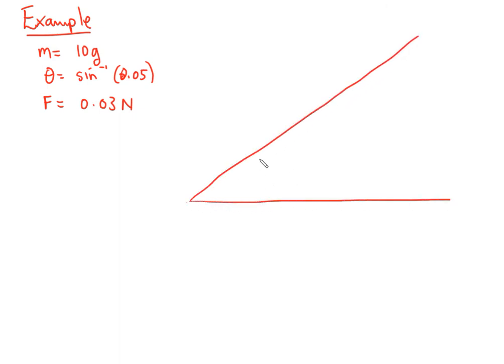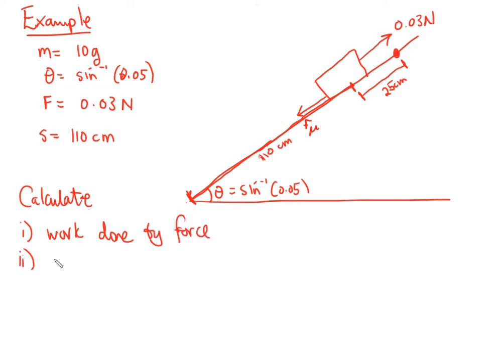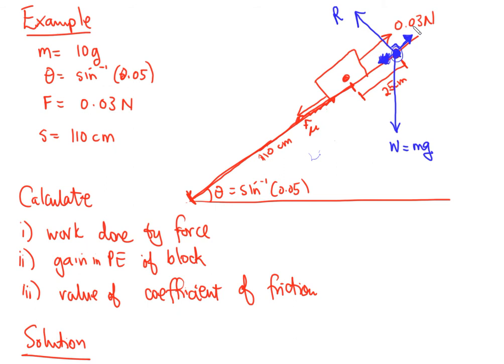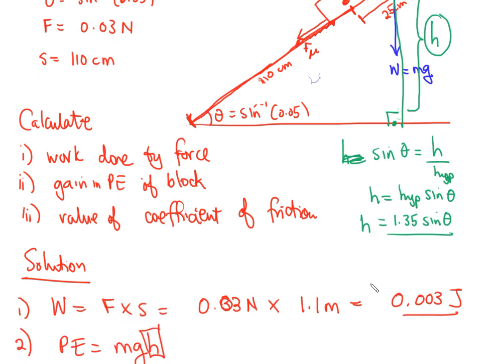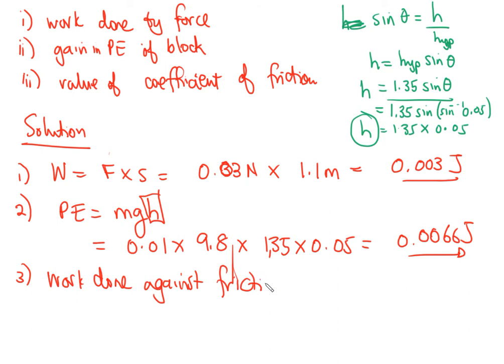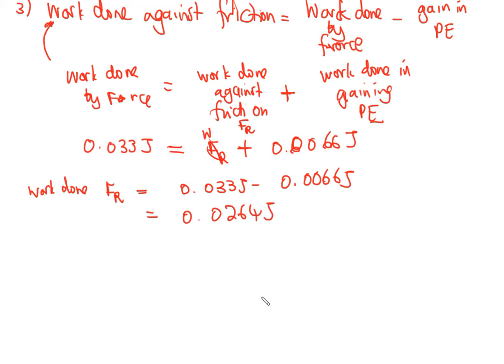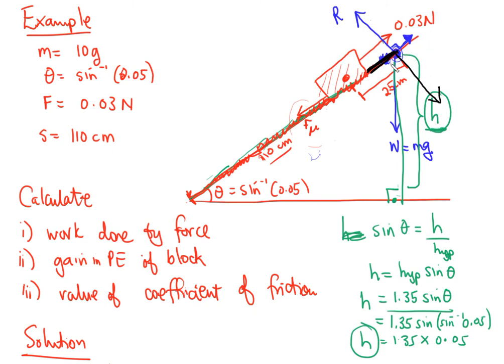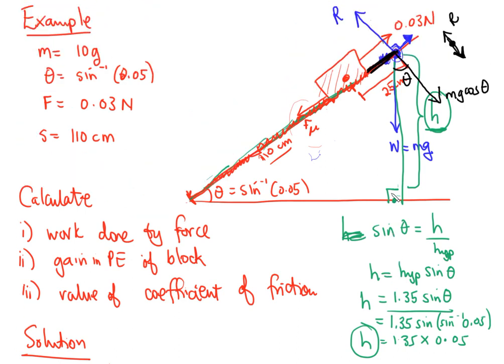Example Work, Potential Energy and Friction